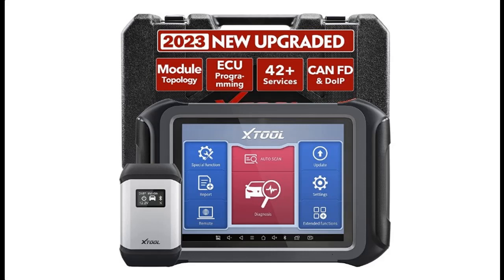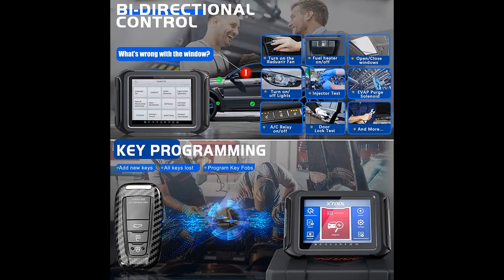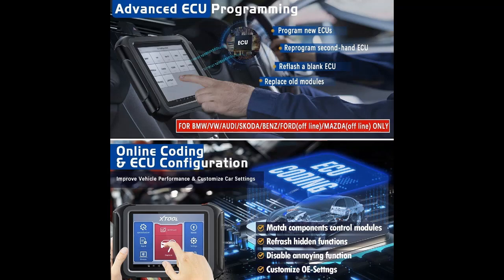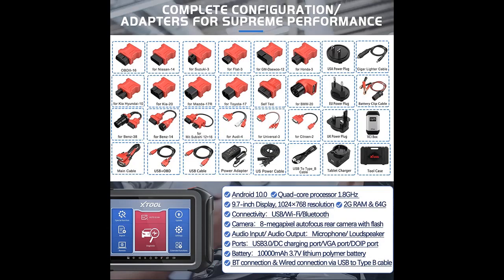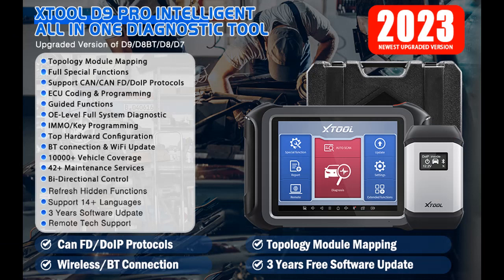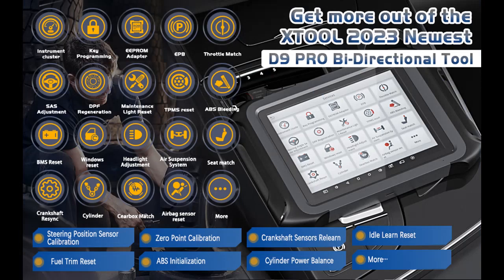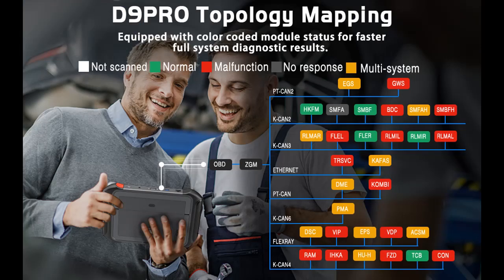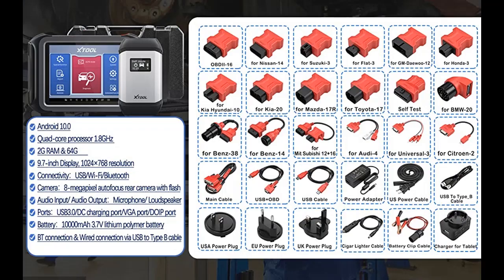XTOOL D9 PRO Diagnostic Tool [2023 New Upgraded]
✔️What's highlight features? XTOOL D9 PRO Diagnostic Tool [2023 New Upgraded], Topology Map, ECU Programming & Coding, Bi-Directional & Full Diagnostic, Key Programming, 42+ Services, DoIP & CAN FD, Upgraded D9/D8BT/D8

XTOOL D9 PRO Diagnostic Tool [2023 New Upgraded], Topology Map, ECU Programming & Coding, Bi-Directional & Full Diagnostic, Key Programming, 42+ Services, DoIP & CAN FD, Upgraded D9/D8BT/D8